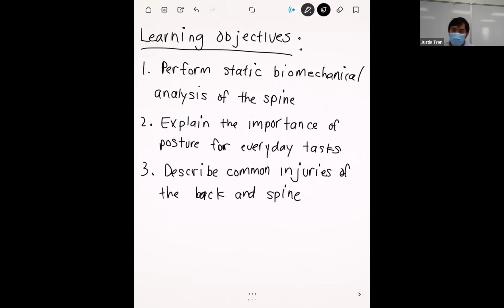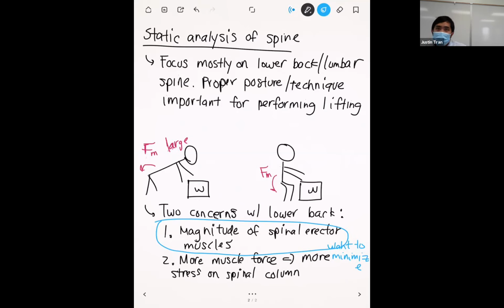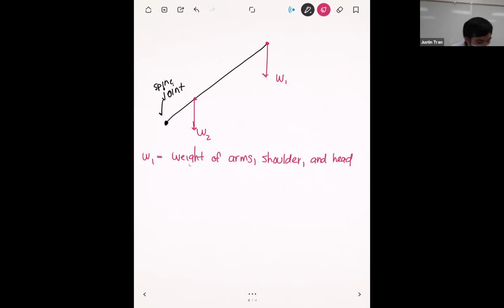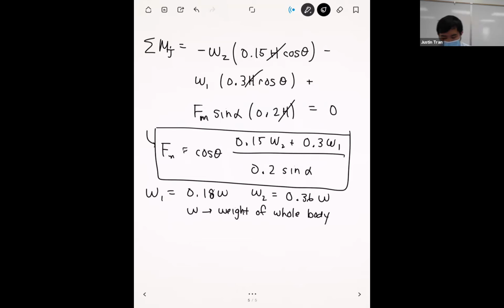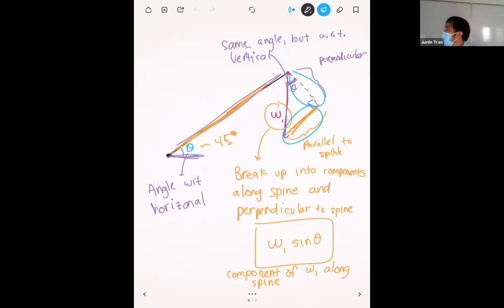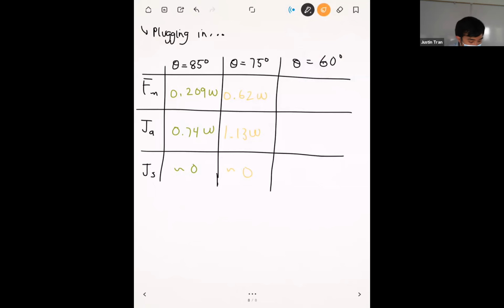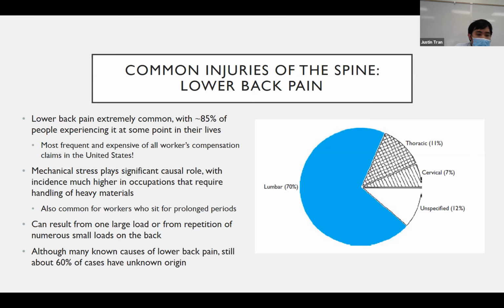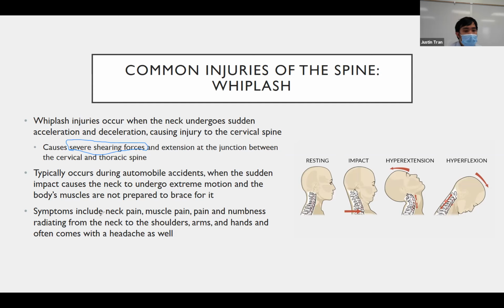EGME 441 FALL 2021 Week 10 Lecture 1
Week 10 - Lecture 1: Spinal Biomechanics pt. 2